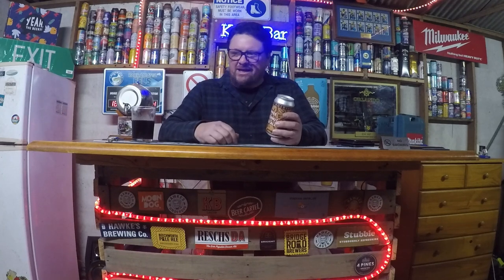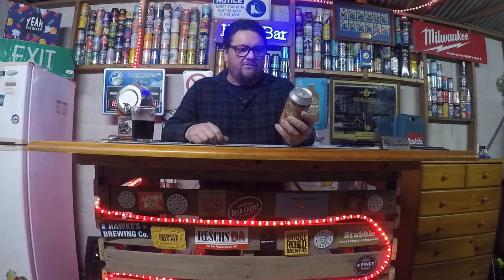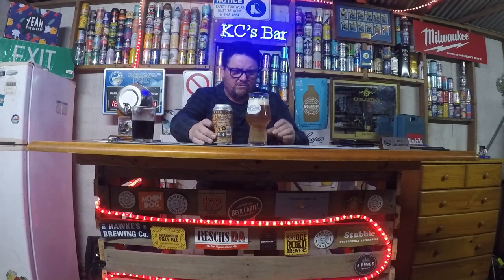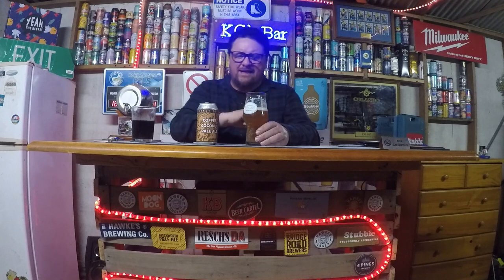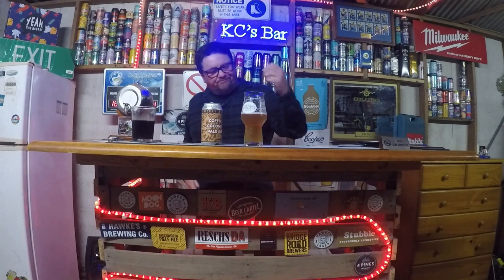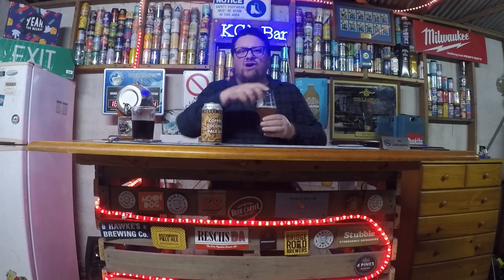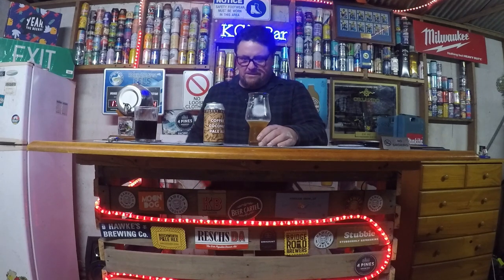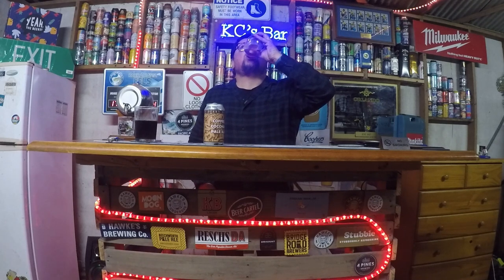Redemption For Rusty Penny Brewery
Coffee coconut pale ale